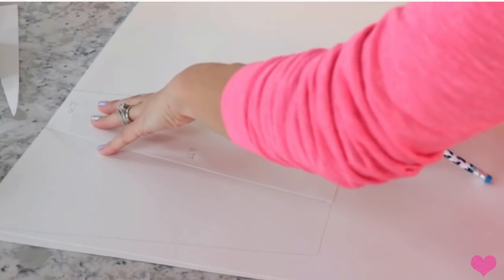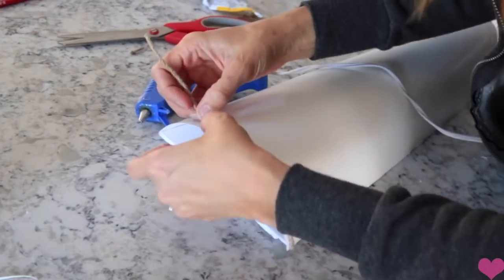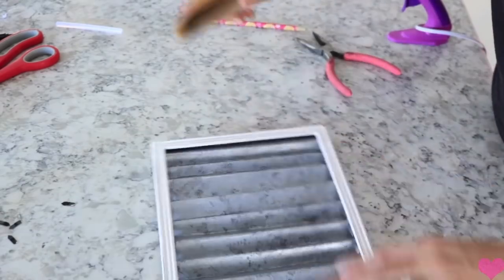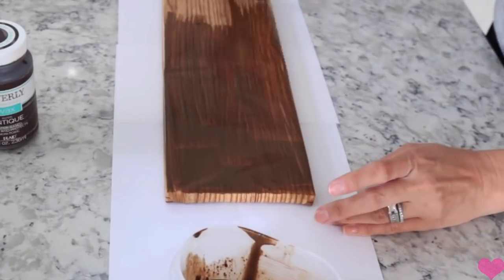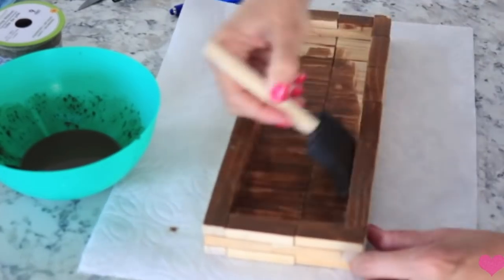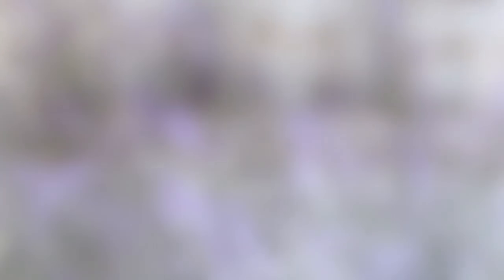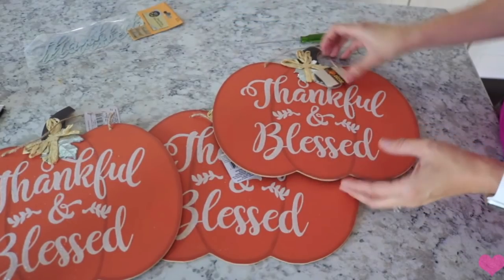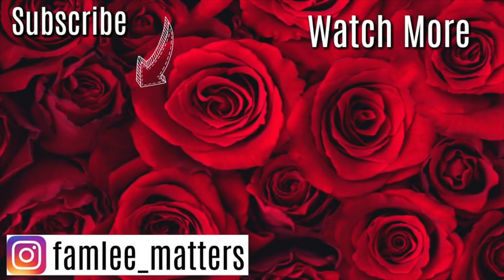10 DOLLAR TREE FARMHOUSE DIY'S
Hey guys! I thought it would be fun to look back at all my DIY's from 2019. These are my 10 favorite ones that I made. Which one is your fave?? Here are all the videos in case you missed them.

CRAFT SUPPLIES I USE:

Krylon Deep Gray Matte Spray Paint
Platinum Acrylic Paint

***EQUIPMENT USED***

EDITING: iMovie